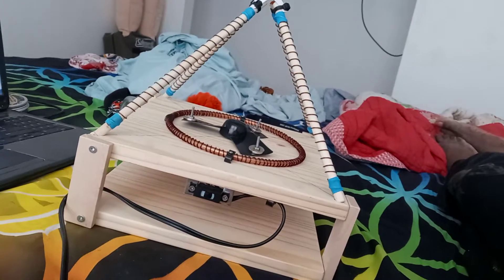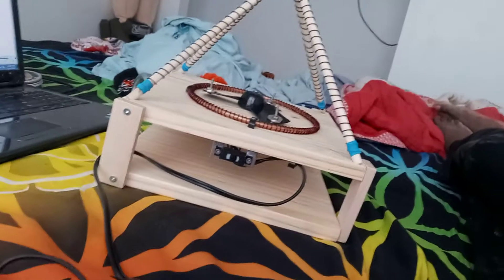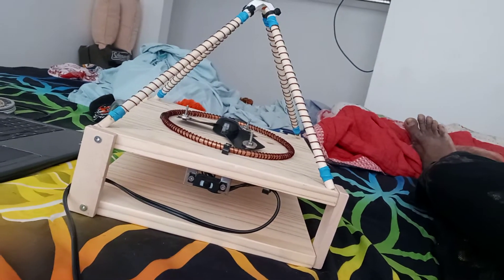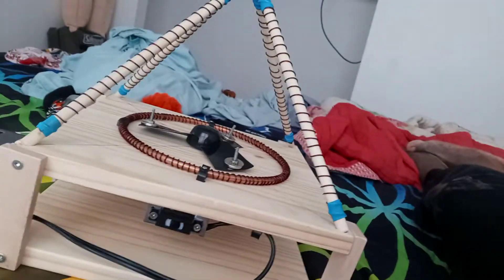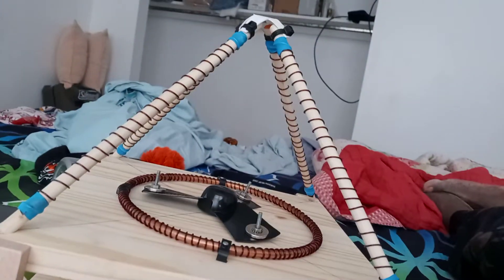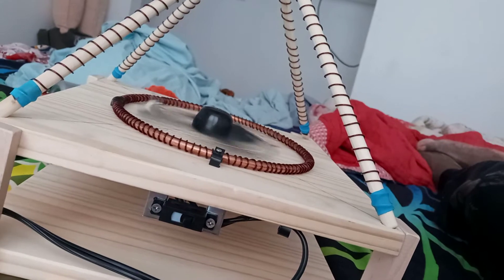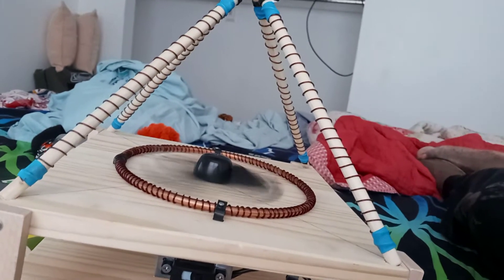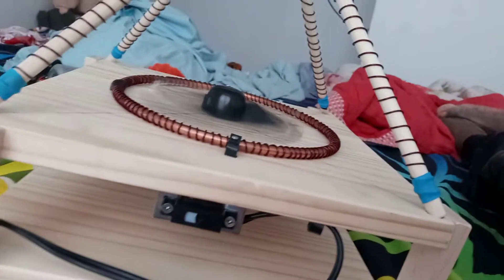EM Vortex Generator | Mwaeszkx Xkprxsznx